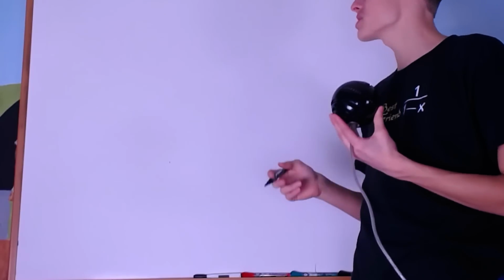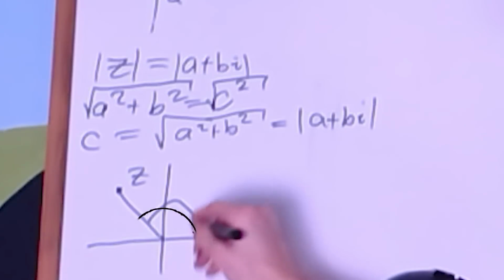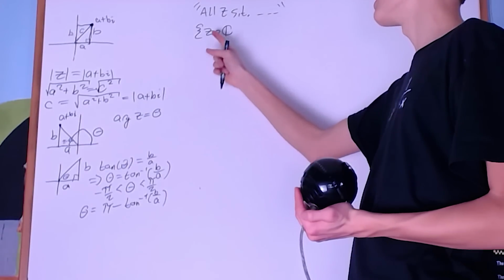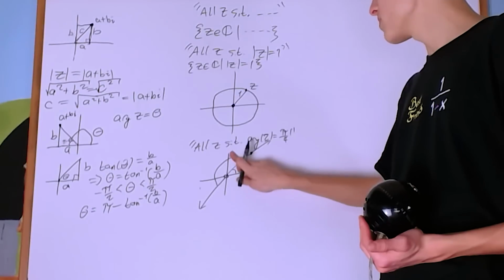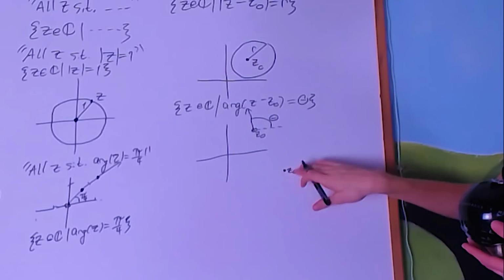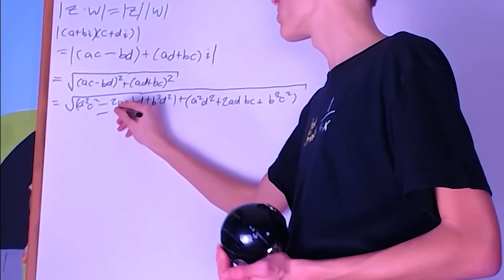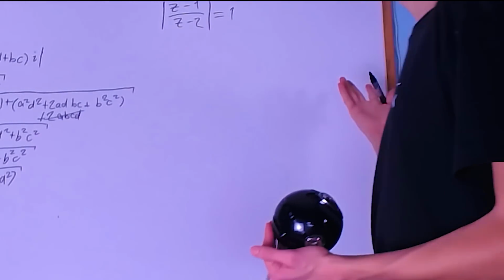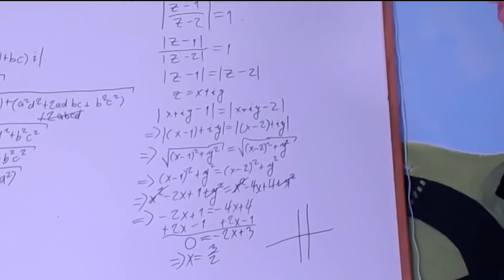Complex Magnitude, Argument, and Loci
In this video, I introduce the complex magnitude, and loci. This was a request from BlackPenRedPen.